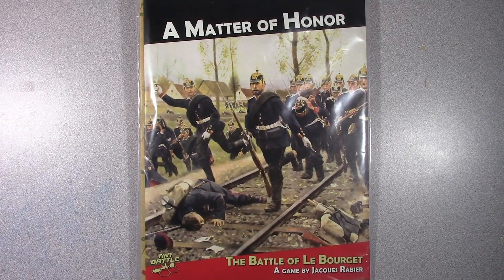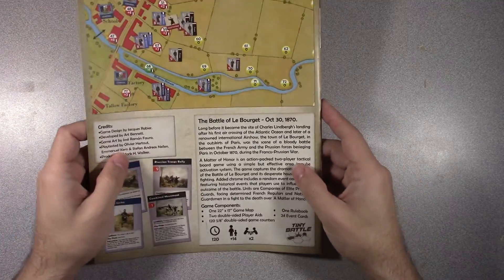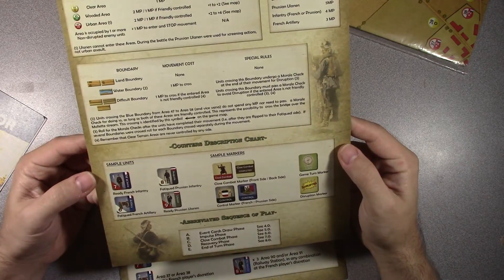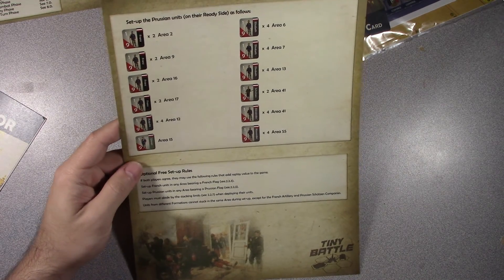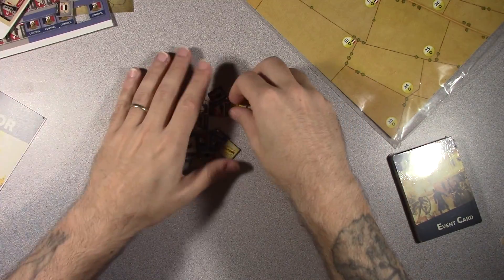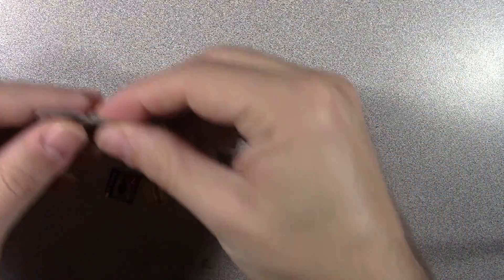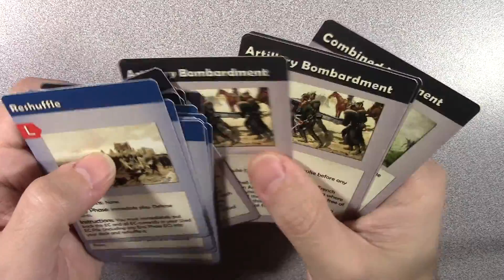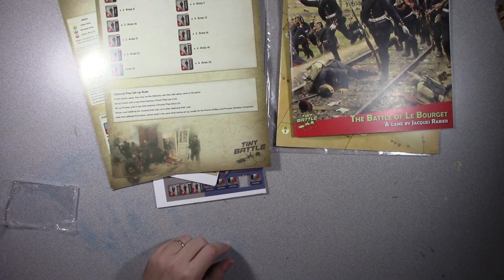Unbagging A Matter of Honor by Tiny Battle Publishing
A Matter of Honor is an action-packed two-player tactical board game using a simple but effective area impulse activation system. The game captures the dramatic intensity of the Battle of Le Bourget and its desperate house to house fighting. Added chromes include random event cards featuring historical events players may use to influence the outcome of the battle. Units are companies of elite Prussian Guards, facing determined French Regulars and National Guardsmen in a fight to the finish and for a matter of honor.